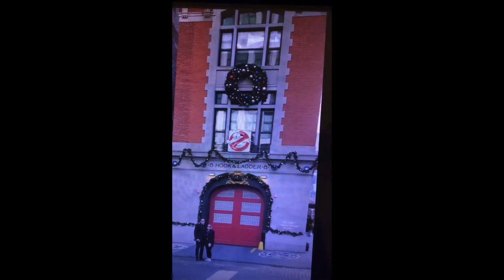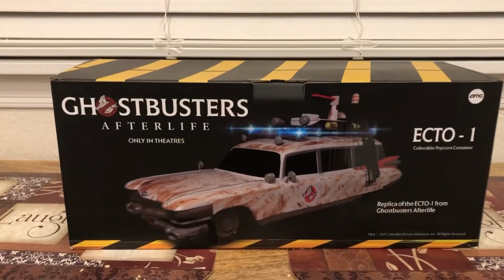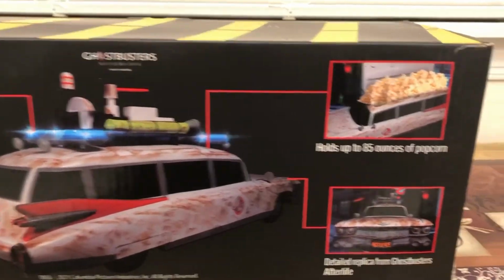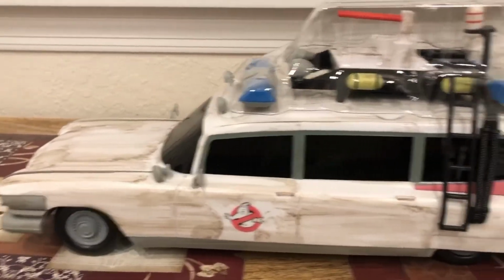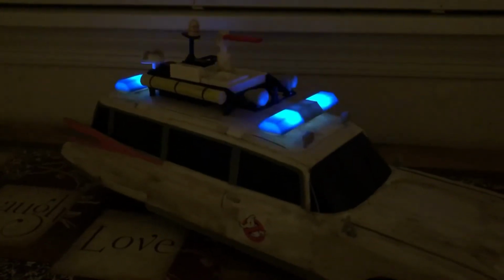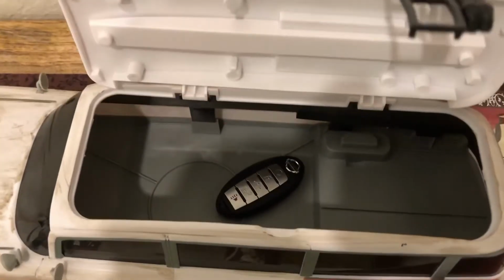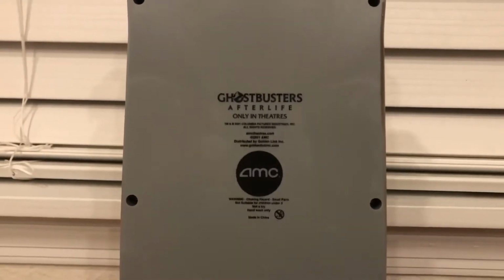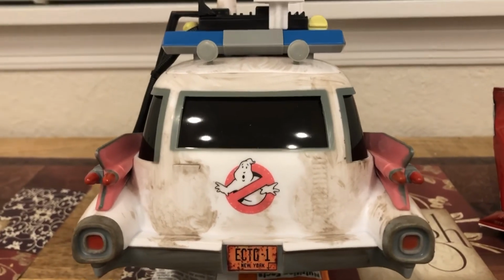Ghostbusters Firehouse Movie Location in NYC / FDNY Shoutout / Unboxing An Ecto 1 AMC Popcorn Caddy.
Firehouse, Hook & Ladder Company 8 is a New York City Fire Department fire station, located at 14 North Moore Street at its intersection with Varick Street in the Tribeca neighborhood of Manhattan, New York City. Its exterior has become famous as the base of the Ghostbusters in the supernatural comedy film franchise of the same name.

This is an actual working firehouse and while I can't guarantee this; the amazing FDNY has been known to give impromptu tours or answer questions.

The second part of this video shows me unboxing the Ecto 1 Popcorn Holder from AMC Movie Theaters which is exclusive to AMC. It is only 34.99 and even comes with batteries included. It makes a great collectible and holiday gift.

A special thank you to my nephew Gary who filmed the firehouse sequence on his lunch hour in NYC. Gary and his wife Jackie are wonderful people and they are big supporters of our charity foundation The Waffles Foundation INC that we started after losing my musician son Matthew "Waffles" Bahna at 27.

Our foundation donates musical instruments to kids who can't afford them nationwide. Please contact if you need and instrument or would like to donate one or if you would like to make a monetary donation. We are a certified 501 (c) (3) so all donations are tax deductible.

Thank you from "Waffles" dad Al.